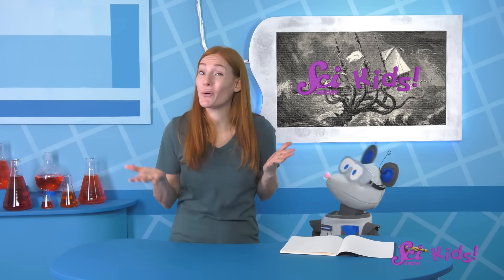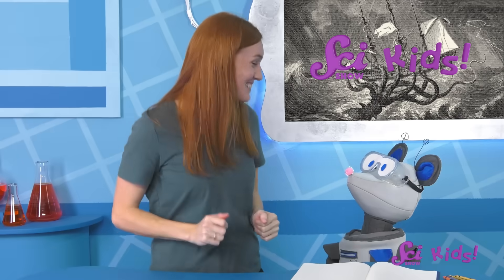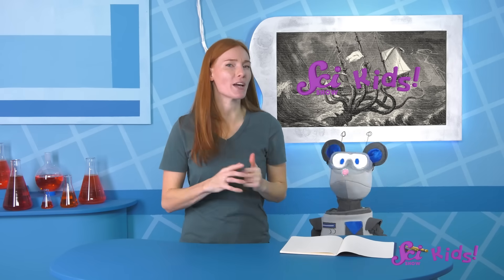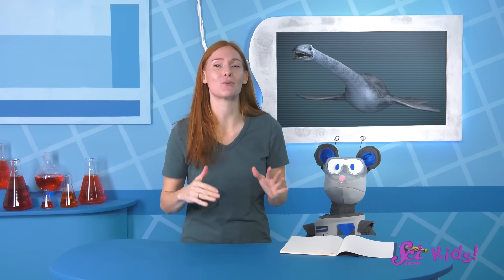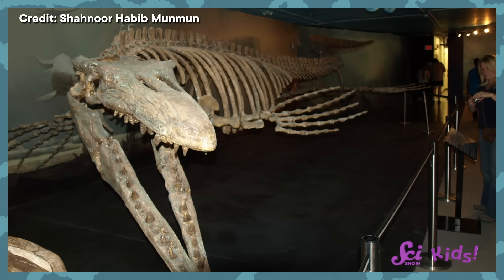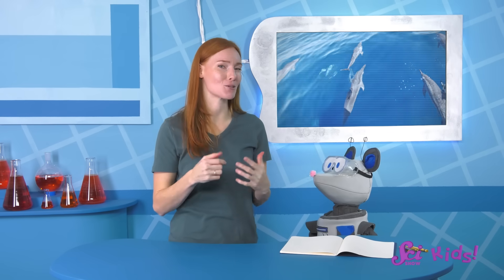Sea Monsters Of The Past | SciShow Kids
Teachers and parents: scroll down to check out the Next Generation Science Standards (NGSS) for this episode!

Squeaks is so excited to learn all about ancient sea monsters, like the plesiosaurs and mosasaurs! We'll also take a look at a fish wearing armor and the biggest shark to ever live - Megalodon!

First Grade Next Generation Science Standards

Disciplinary Core Idea:

LS1.A: Structure and Function - All organisms have external parts. Different animals use their body parts in different ways to see, hear, grasp objects, protect themselves, move from place to place, and seek, find, and take in food, water and air (1-LS1-1).

Performance Expectation:

1-LS1-1. Use materials to design a solution to a human problem by mimicking how plants and/or animals use their external parts to help them survive, grow, and meet their needs.

Second Grade Next Generation Science Standards

Disciplinary Core Idea:

LS4.D: Biodiversity and Humans - There are many different kinds of living things in any area, and they exist in different places on land and in water (2-LS4-1).

Performance Expectation:

2-LS4-1. Make observations of plants and animals to compare the diversity of life in different habitats.

Third Grade Next Generation Science Standards

Disciplinary Core Idea:

LS4.A: Evidence of Common Ancestry and Diversity - Some kinds of plants and animals that once lived on Earth are no longer found anywhere (3-LS4-1). Fossils provide evidence about the types of organisms that lived long ago and also about the nature of their environments (3-LS4-1).

Performance Expectation:

3-LS4-1 Analyze and interpret data from fossils to provide evidence of the organisms and the environments in which they lived long ago.

If you have a question for Jessi, Squeaks, and Mister Brown you can write to them
From the team behind the YouTube series SciShow comes SciShow Kids!

Join Jessi, Mister Brown, Squeaks the Robot Lab Rat, and all their friends at the Fort as they conduct experiments, research new questions, and talk with experts to learn about the science-filled world around us.

There's always something new to discover with SciShow Kids, no matter what your age!

SciShow Kids is ideal for early-elementary learners, Grades 1-3, and many episodes are structured around the Next Generation Science Standards (NGSS) curriculum.